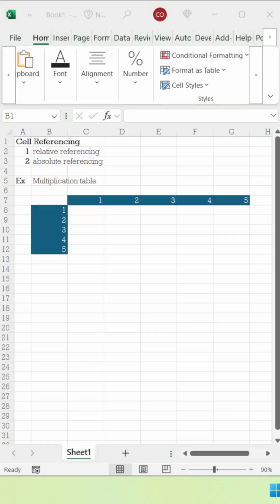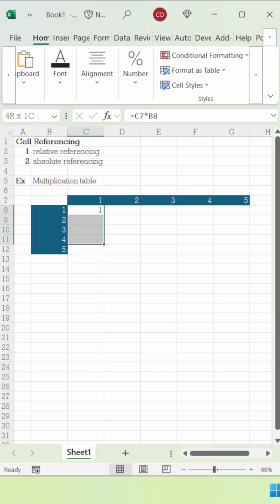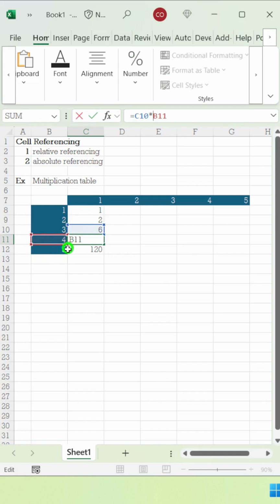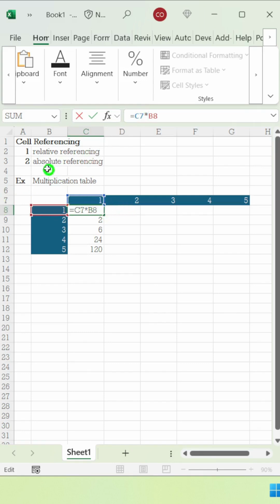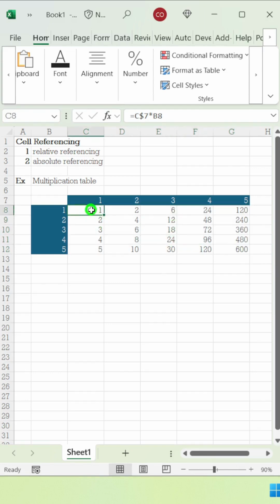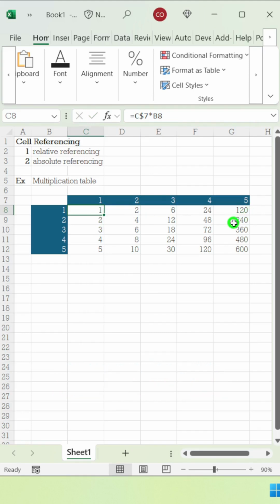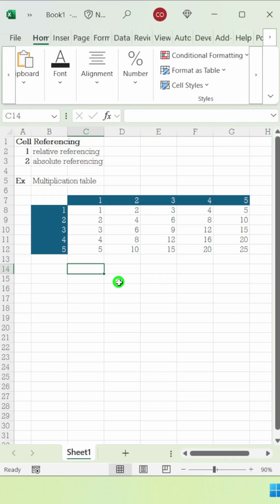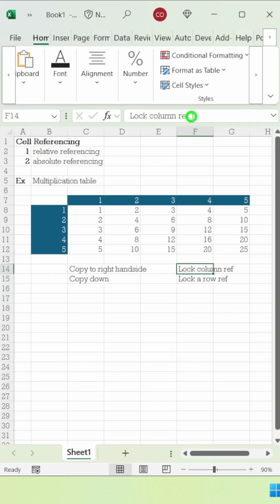Relative and absolute Referencing in Microsoft Excel Part 1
In this video, I show how relative and absolute referencing works, using the creation of a multiplication table